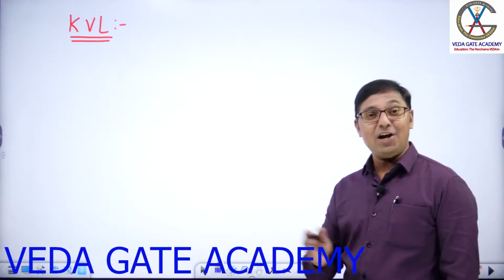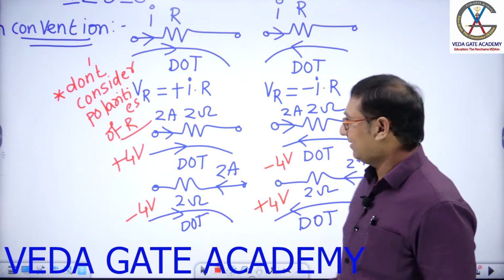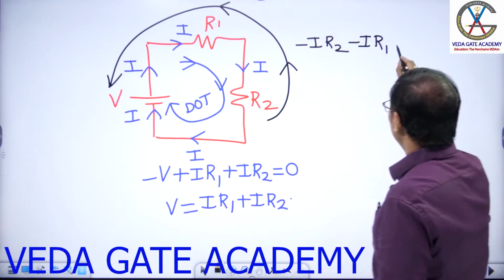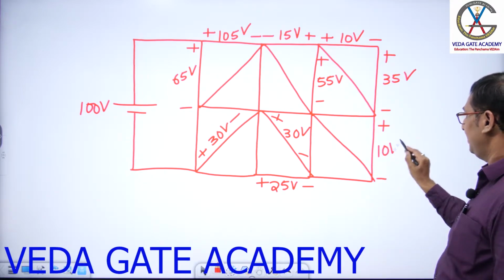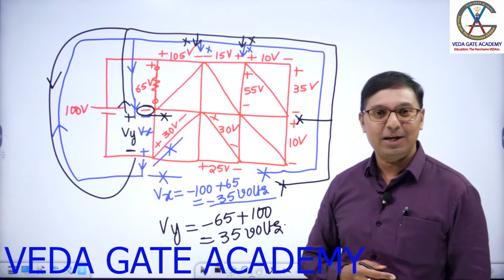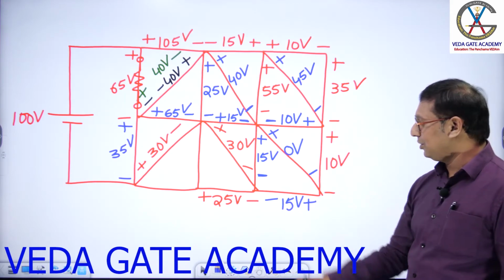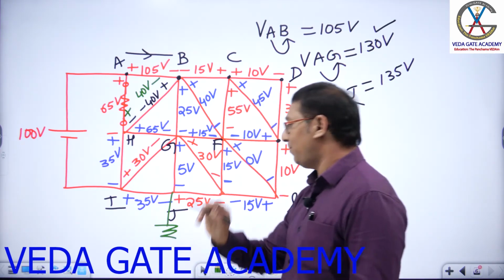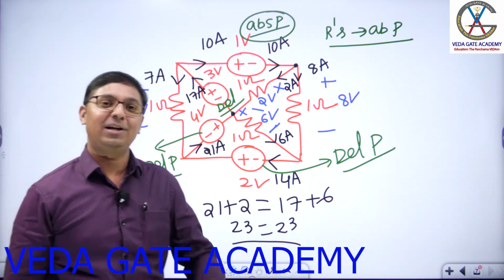Kirchhoff's Voltage Law (KVL) BY SHYAM SIR@VEDA GATE ACADEMY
In this video, Sir clearly explained KVL in an excellent manner.